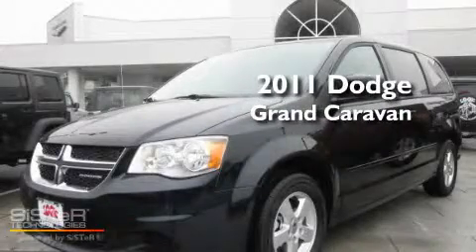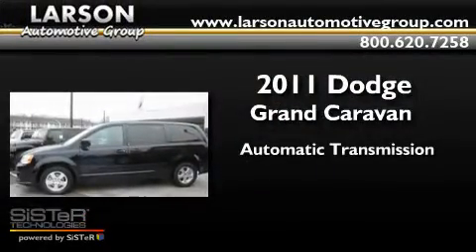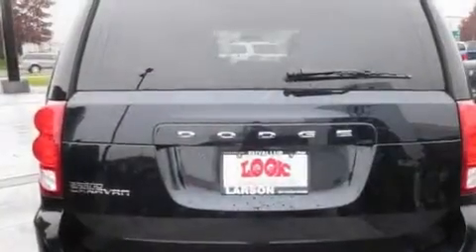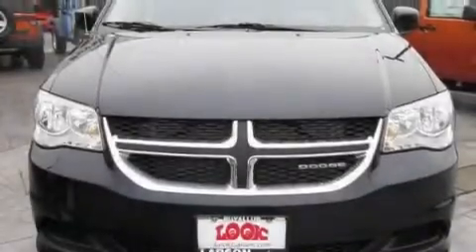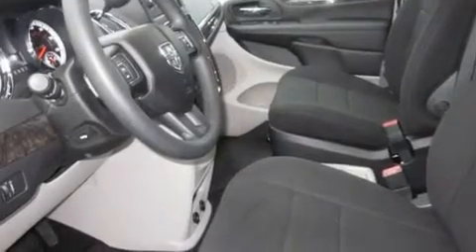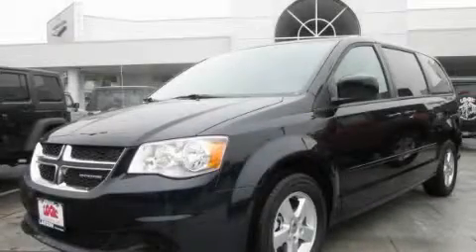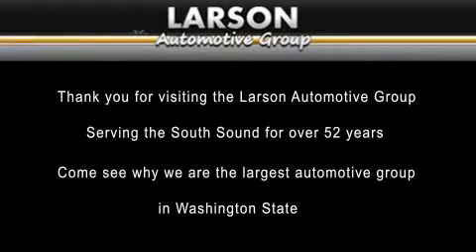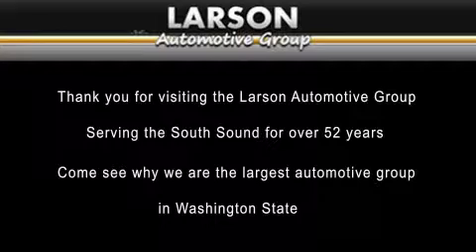2011 Dodge Grand Caravan Puyallup WA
Year : 2011

 Make : Dodge

 Model : Grand Caravan

 Engine : 3.6L V6

 Trans . : Automatic

 Exterior : Blackberry

 Miles : 50

 Interior : Black

 Stock : 602111

 2001 N Meridian

 2011 Dodge Grand Caravan Puyallup WA